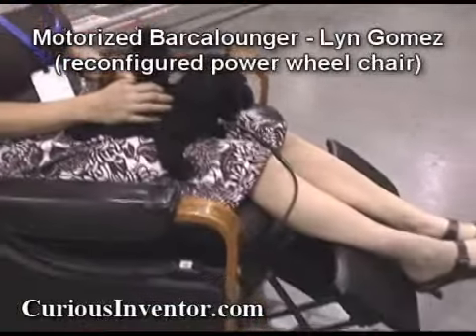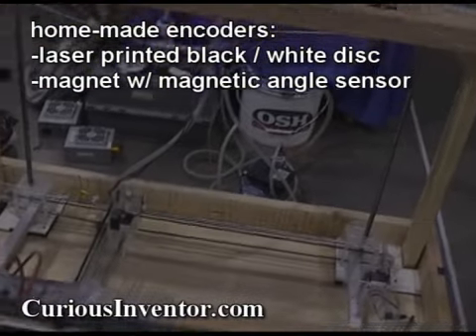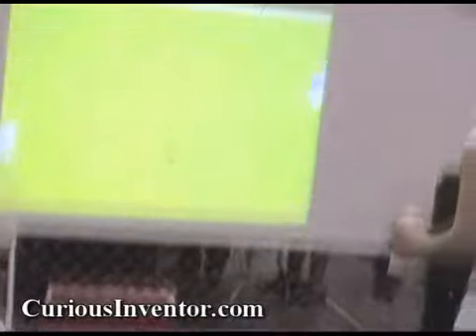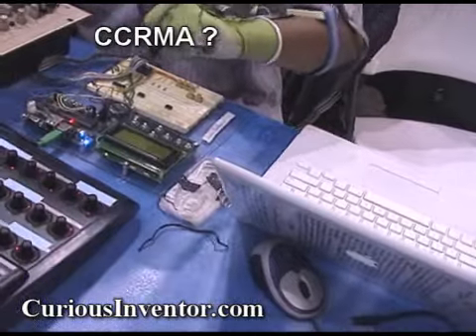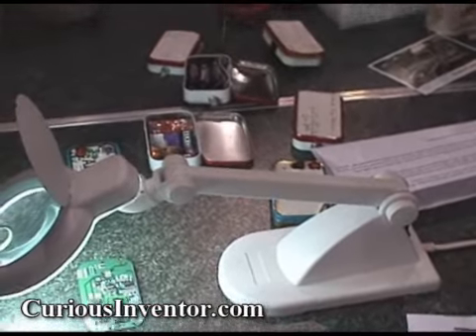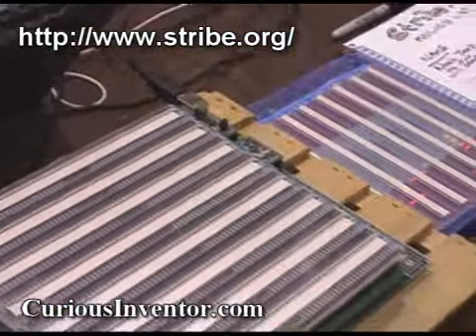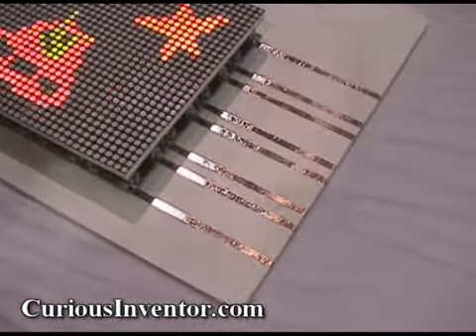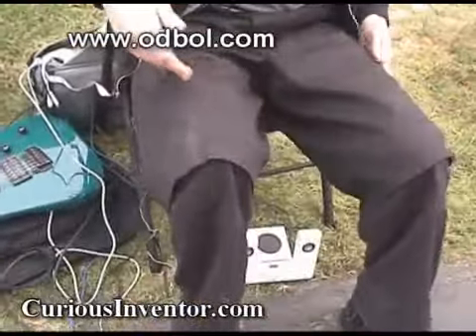Maker Faire Video Highlights San Mateo 2008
Tesla, 3d printers, motorized recliners, fire art, music interfaces, more...